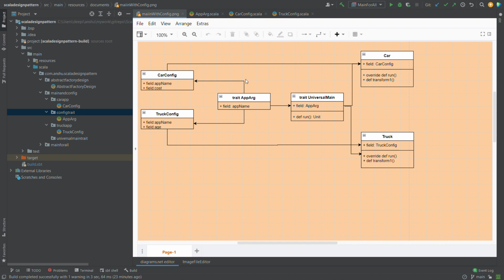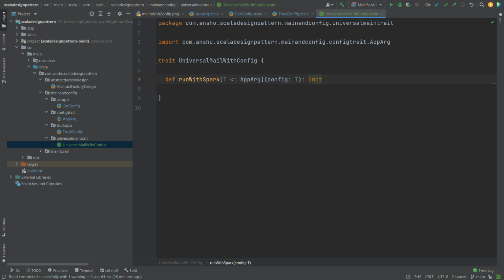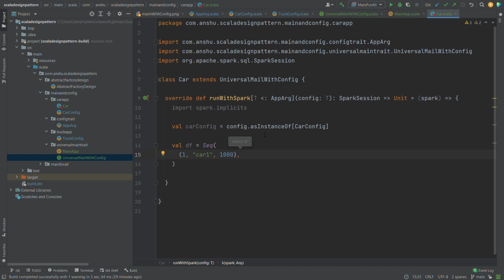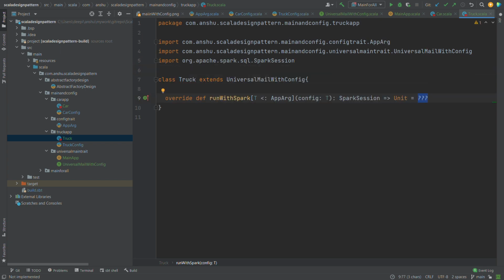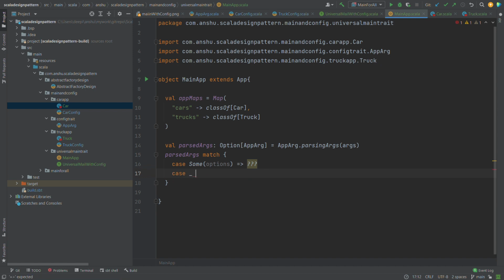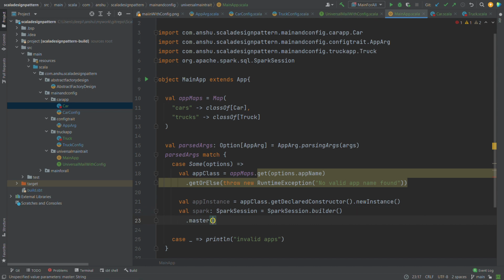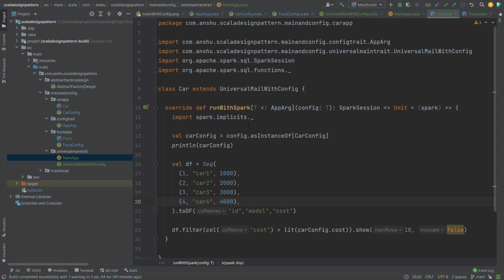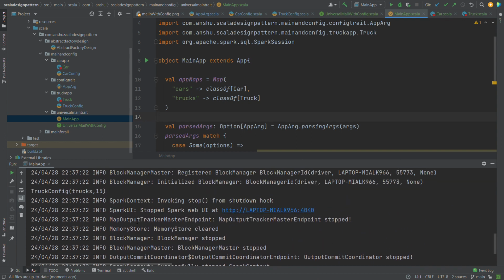main with config part 3